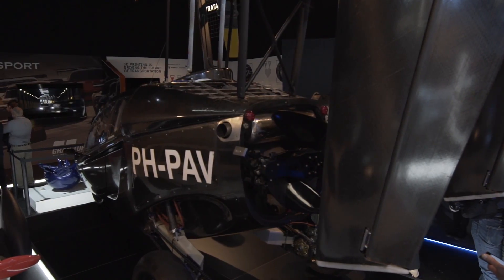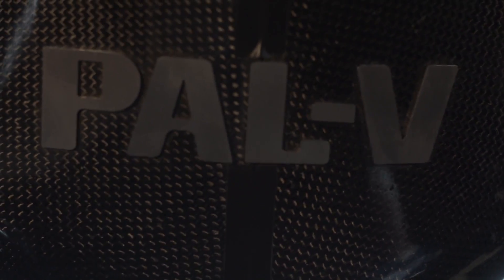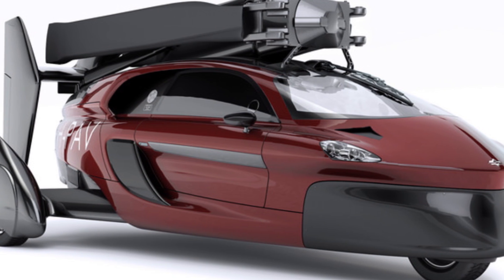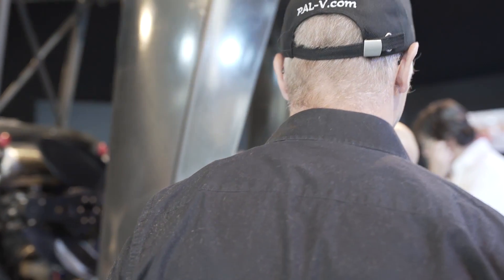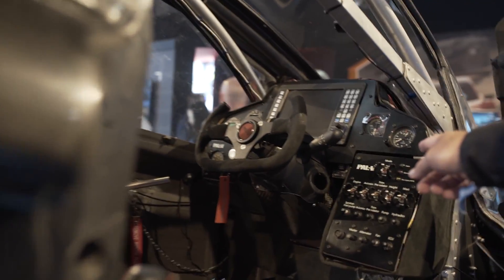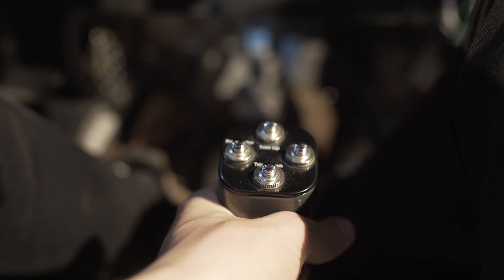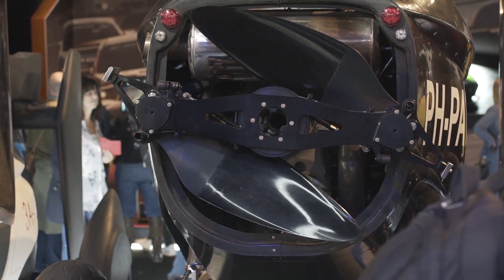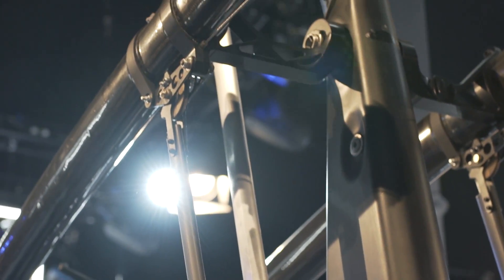Has the flying car arrived? Pal-V Liberty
Take a tour of the Pal-V Liberty, the three-wheeled flying car powered by gyrocopter technology that will be released in late 2018.